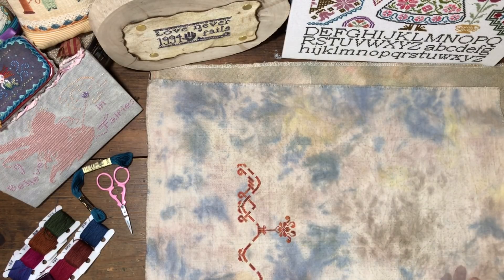Flosstube #24 New Starts, a Wip, a Finish & my thoughts in backshaming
Etsy Stores:
StoneStreetStitch
VerbenaCS
MrsNielsen

Follow me instagram @yanynovoa